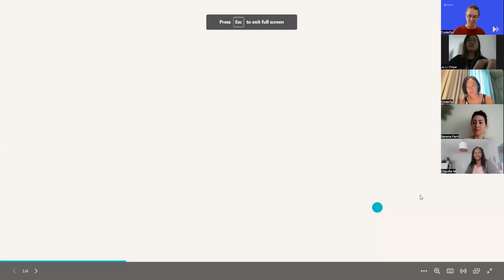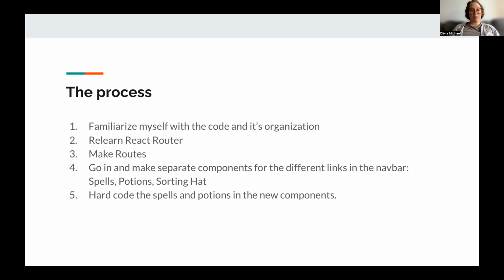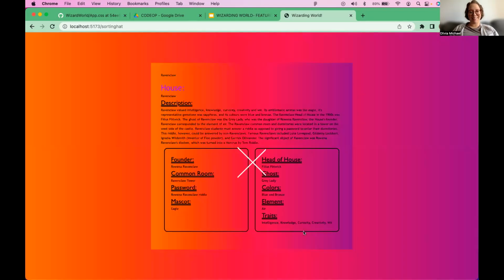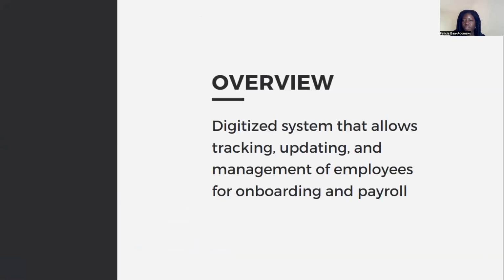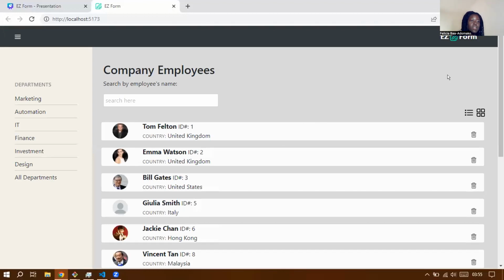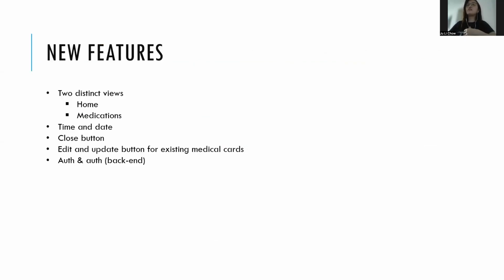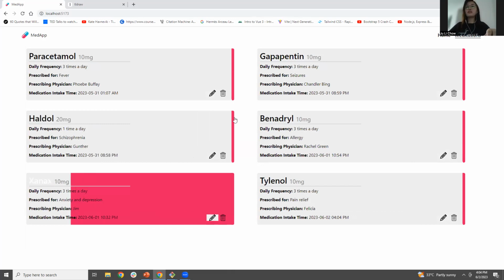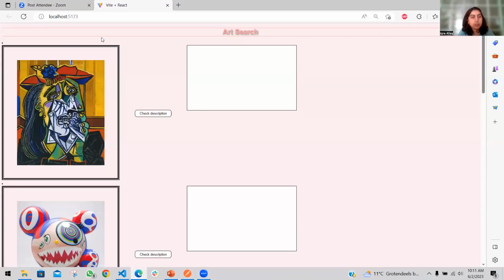FSPT17 - FE Presentations